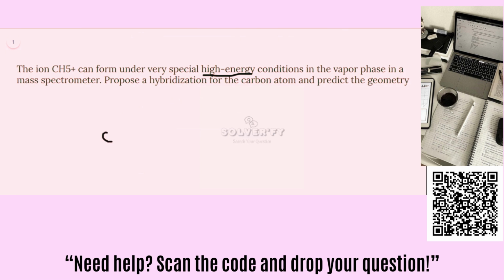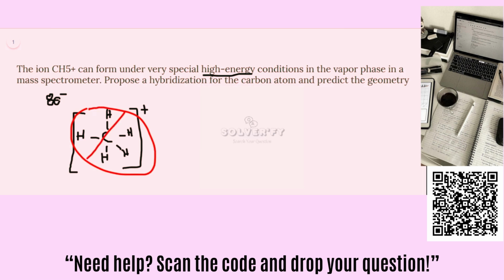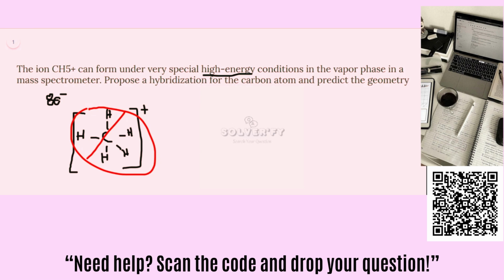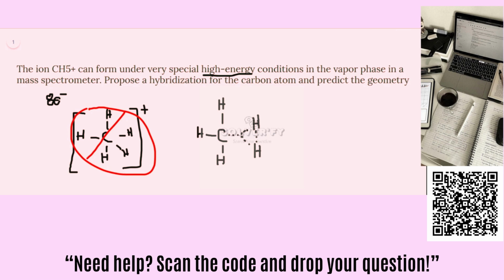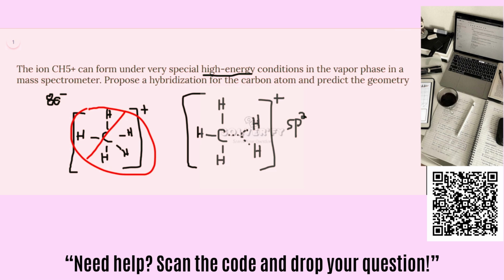The ion CH5+ can form under very special high-energy conditions in the vapor phase in a mass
The ion CH5+ can form under very special high-energy conditions in the vapor phase in a mass spectrometer. Propose a hybridization for the carbon atom and predict the geometr